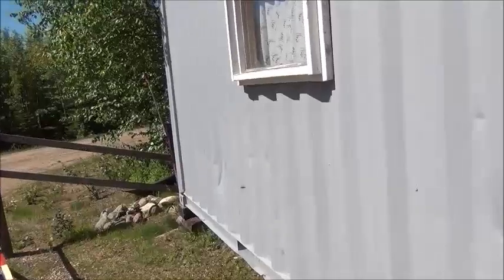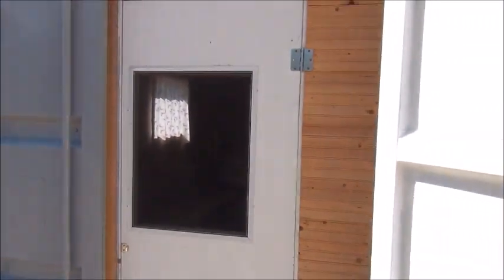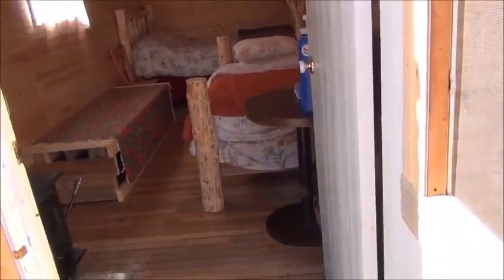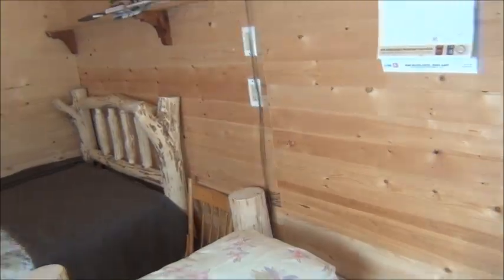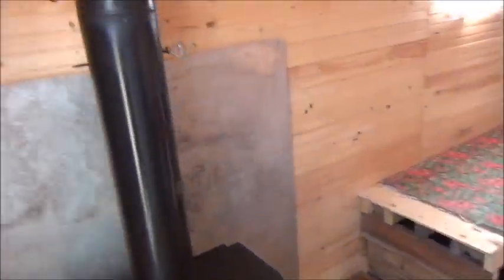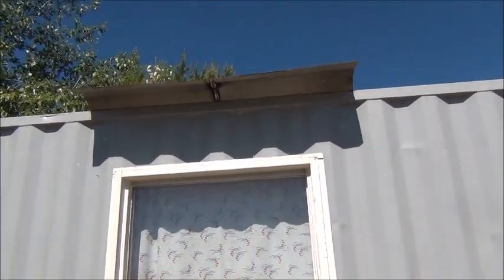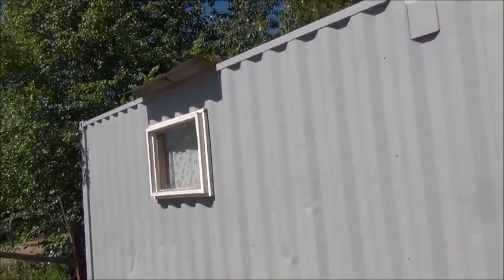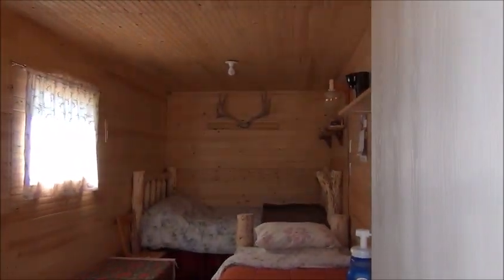Minor improvements to our shipping container cabin.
The only regret I had - should have installed a sliding window, with a screen, for ventilation. And after a very rainy summer water penetrated above the window, so I decided to add an overhang. And as usually I was improvising and using any scrap I could find, so the investment was zero dollars and few hours of work. Yes, I know it is not perfect, but it serves our family well, and many visitors had spent a night or two in this "cabin", in winter and in summer. I think the wood does an amazing job and absorbs lots of moisture (human breath), and releases it back later.